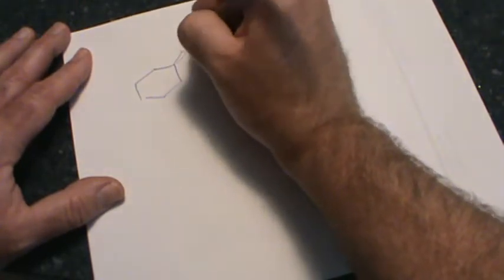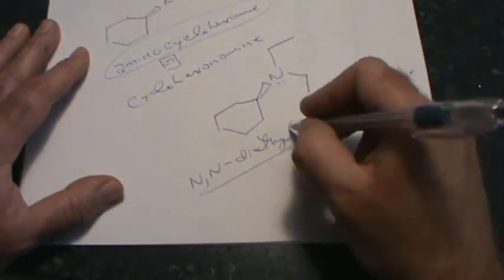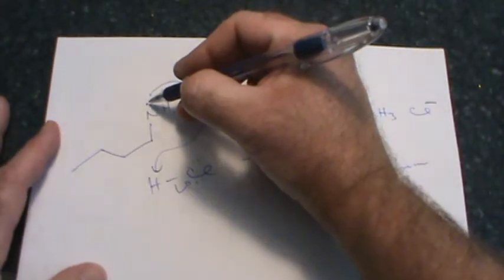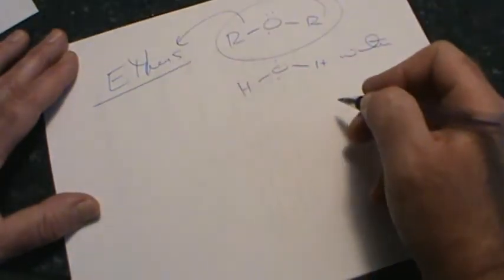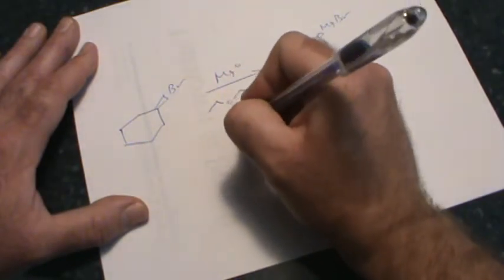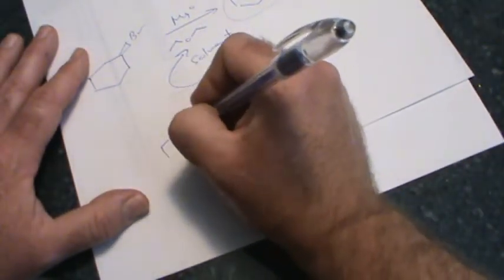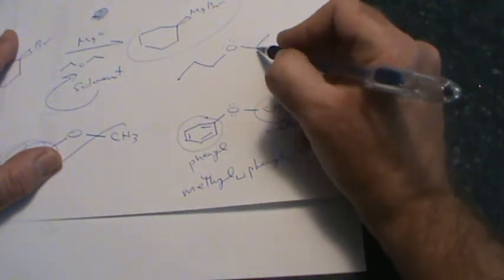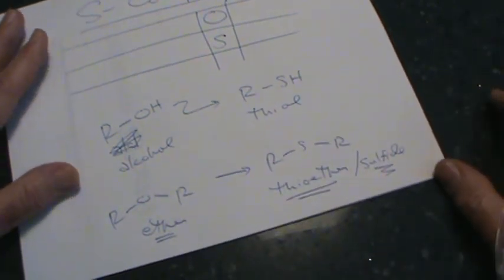Chapter 6 part 2